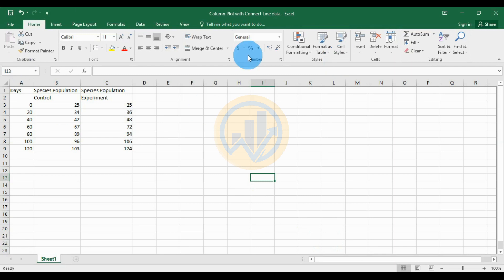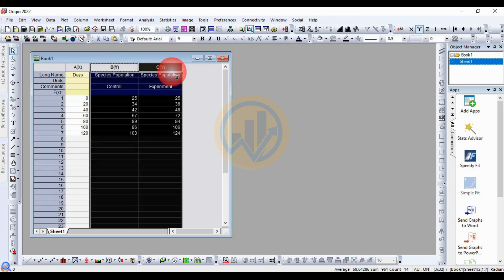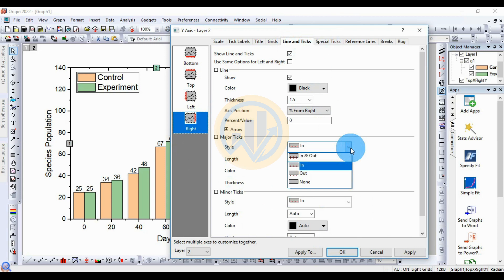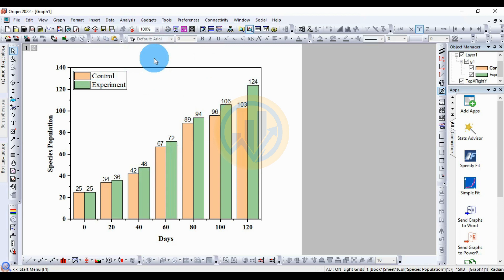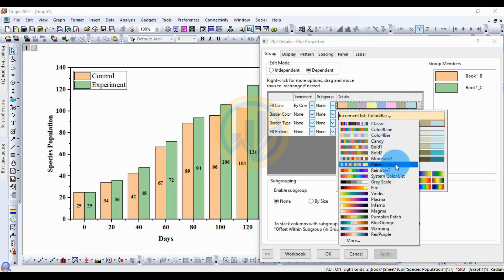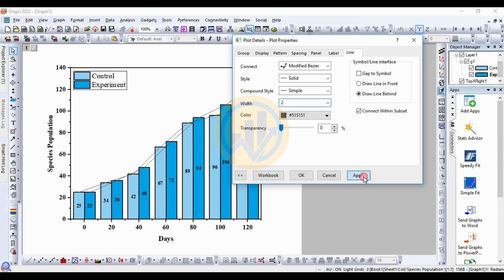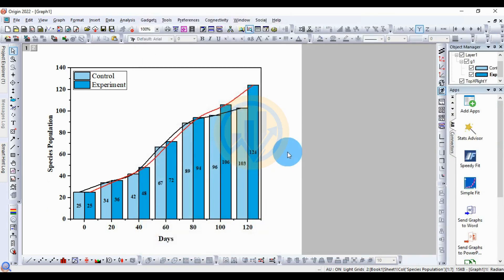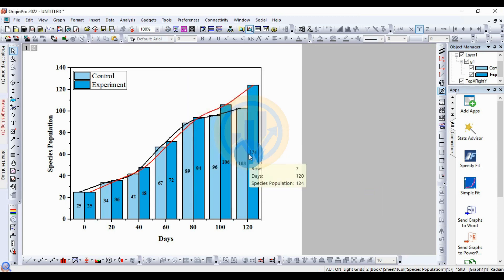Column Plot with Connect Line | Multi-Y Data | OriginPro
In this video tutorial, I will show you How to Draw a Column Plot with Connect Line by using the Origin Pro 2022 version.

Data Requirements: XYY columns